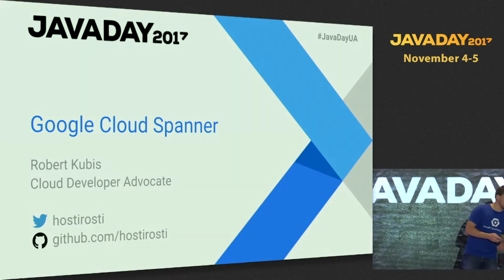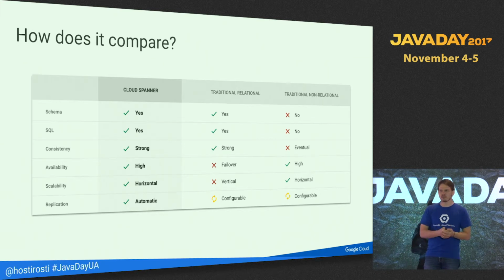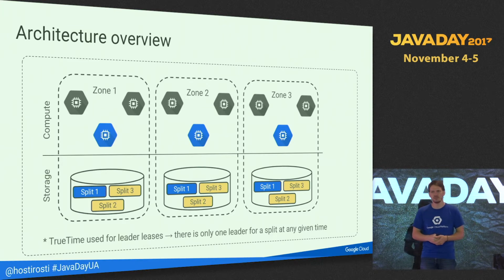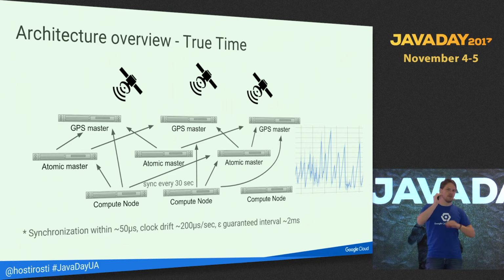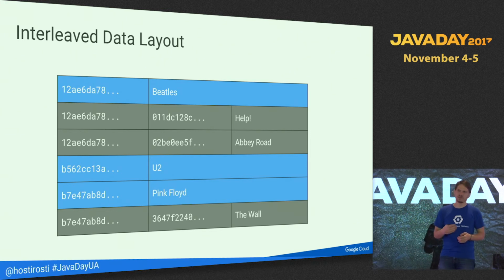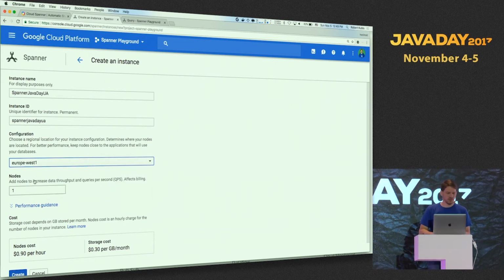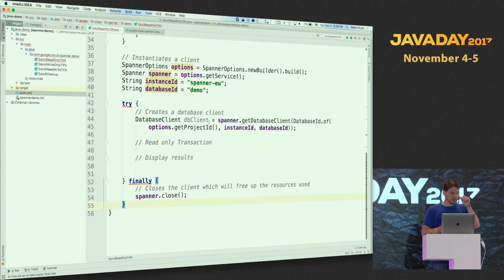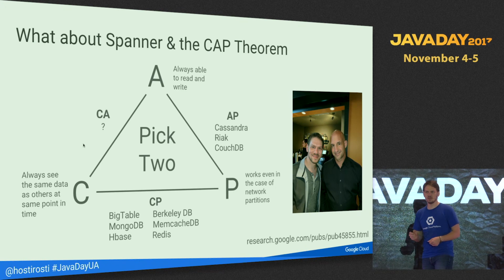JavaDay UA 2017: Google Cloud Spanner: Global consistency at scale (Robert Kubis)